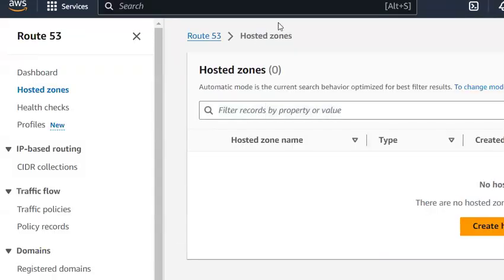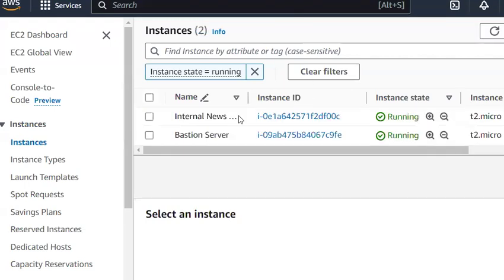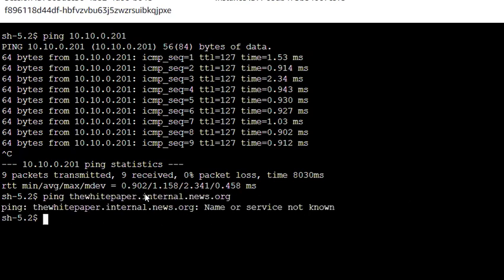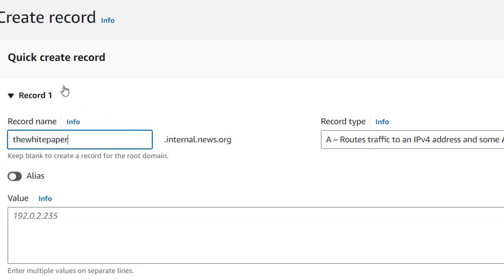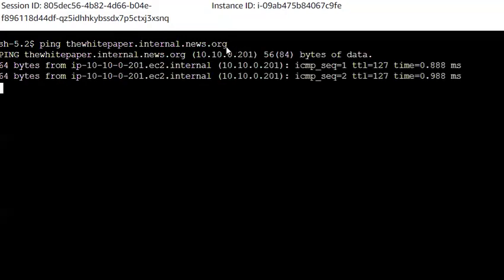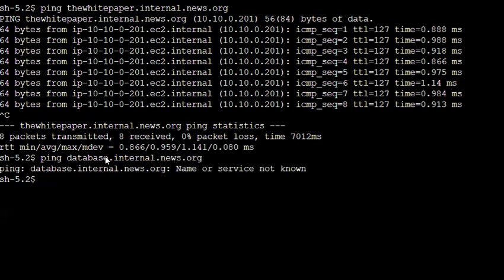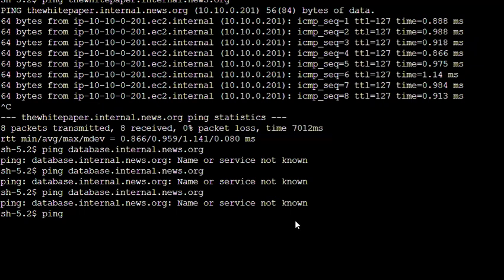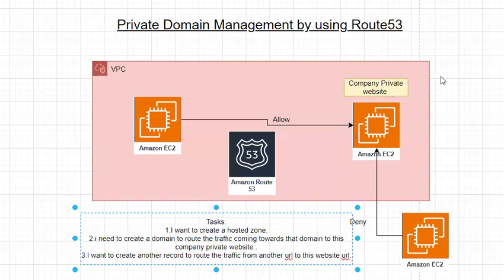Hands-On Lab: Managing Private Domain Name Server (DNS) with Amazon Route 53 Service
### Description:
Join us in this hands-on lab as we delve into managing private Domain Name Servers (DNS) using Amazon Route 53. Learn how to set up, configure, and manage private DNS zones for your AWS resources. This step-by-step guide is perfect for cloud engineers and IT professionals looking to enhance their DNS management skills using AWS Route 53.